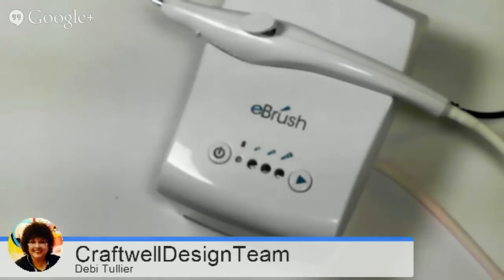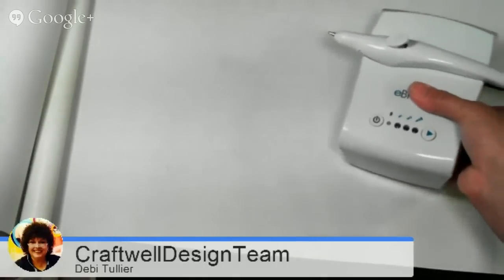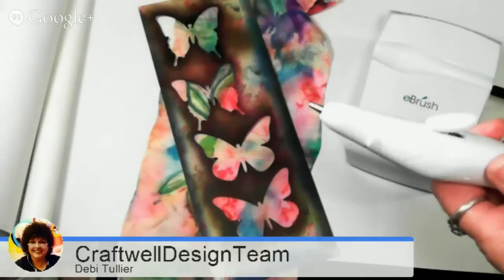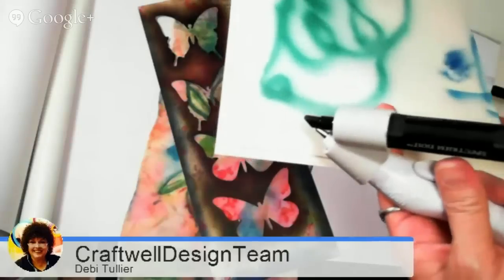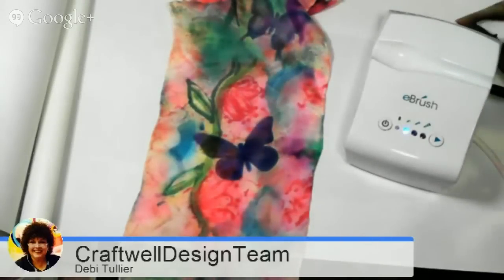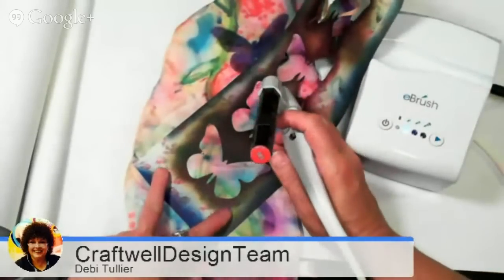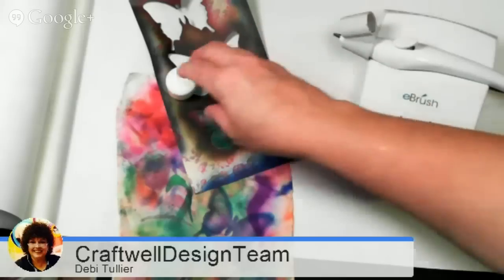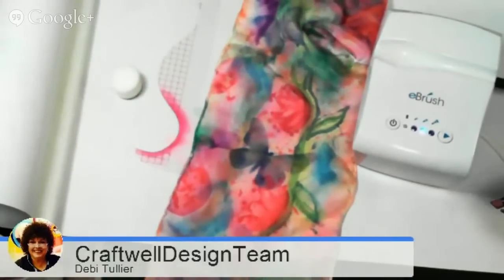The Craftwell eBrush working with Spectrum Noir Markers and Silk!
The eBrush by CraftwellUSA airbrushes silk wonderfully! I am adding butterflies to my silk sash! We will be having live broadcasts weekly to offer ideas and techniques. We also will be asking you to comment with any questions or sharing. Please join our Facebook page, eBrush by Craftwell It is a closed group but all owners and those that just want to research the eBrush are welcomed. This is only to avoid spammers.